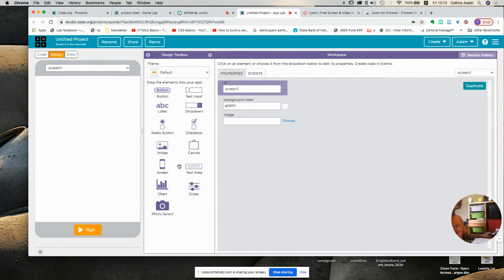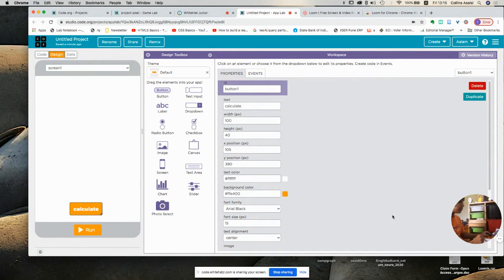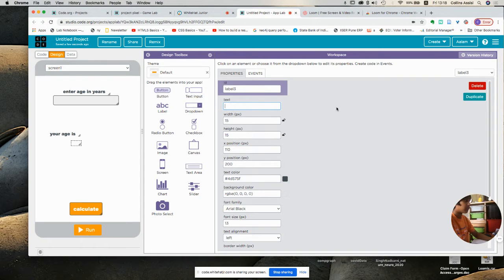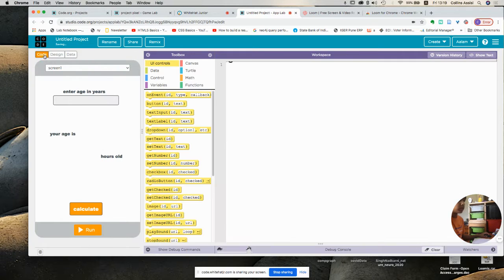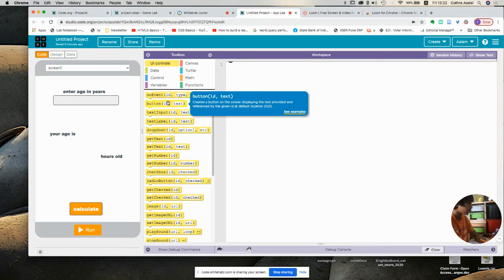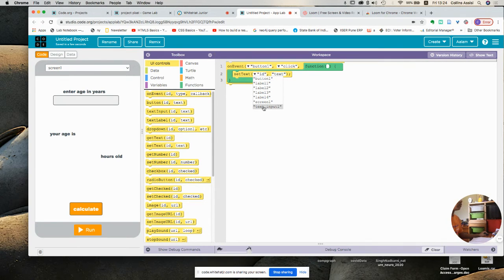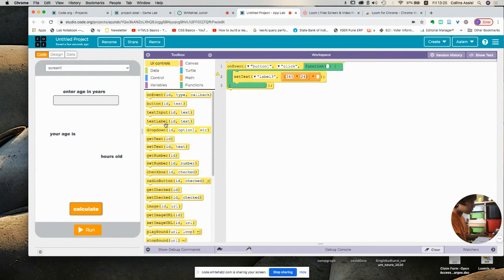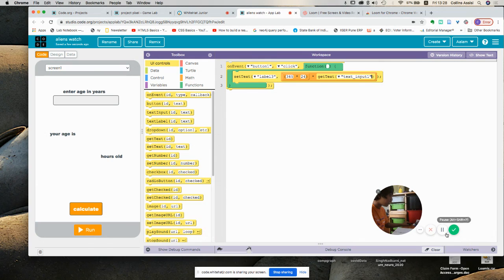aliens watch with white hat jr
this is a coding video i did for a class